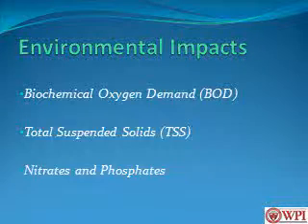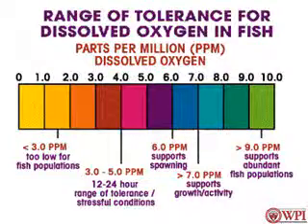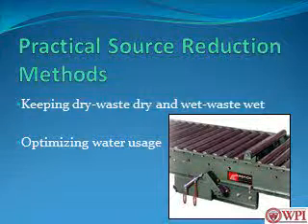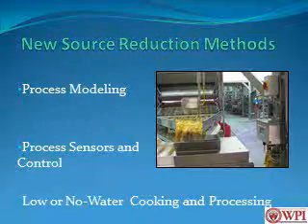Pollution Abatement in Fruit Canning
Presentation on pollution abatement in the fruit canning industry. Specifically, it looks at ways the industry efficiently and effectively reduce wastewater generation, reuses/recycles wastewater and pre-treats wastewater with high organic material.

Image Sources:
Slide 2: AgricultureSource.com